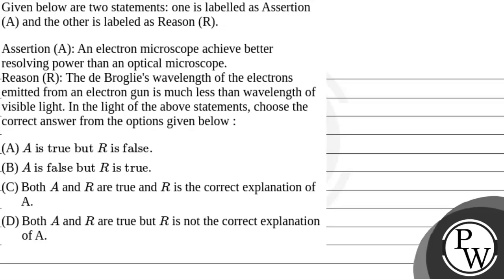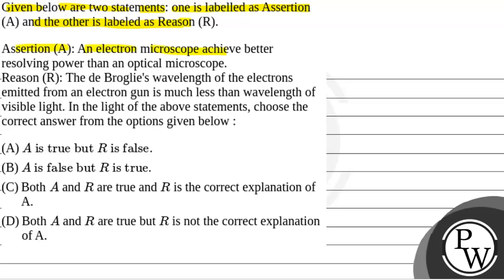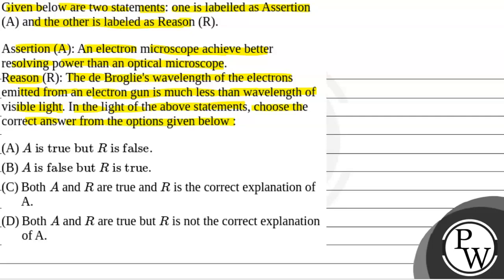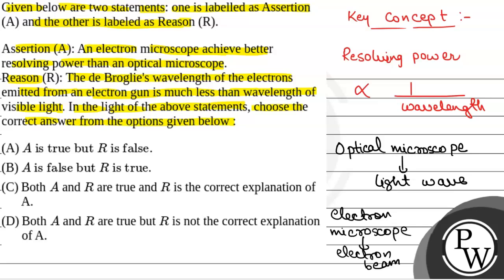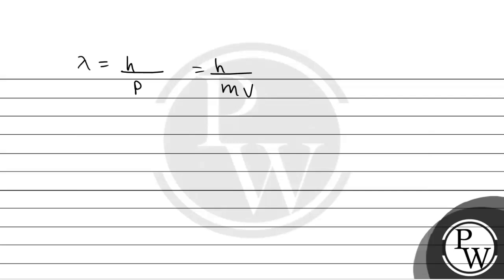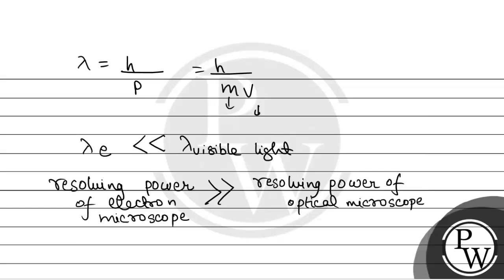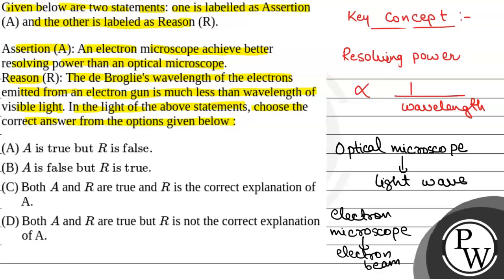Given below are two statements: one is labelled as Assertion (A) and the other is labeled as Rea....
Given below are two statements: one is labelled as Assertion (A) and the other is labeled as Reason (R).
Assertion (A): An electron microscope achieve better resolving power than an optical microscope.Reason (R): The de Broglie's wavelength of the electrons emitted from an electron gun is much less than wavelength of visible light. In the light of the above statements, choose the correct answer from the options given below : 📲PW App